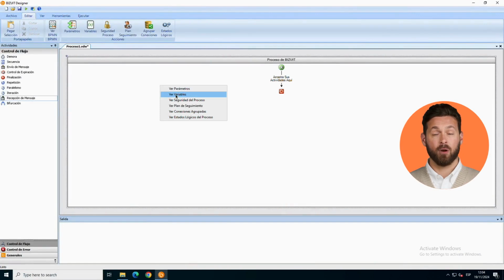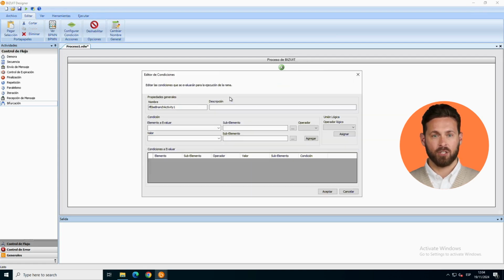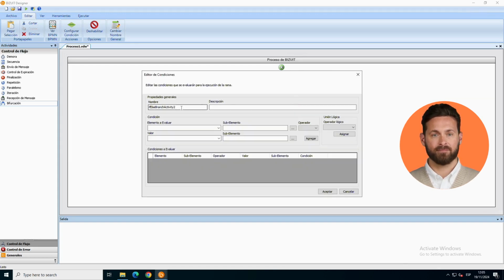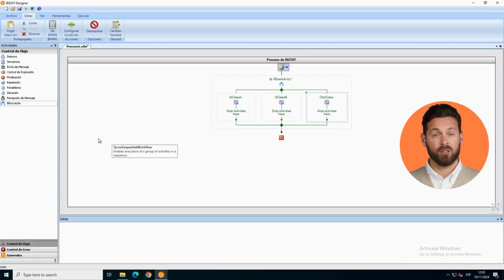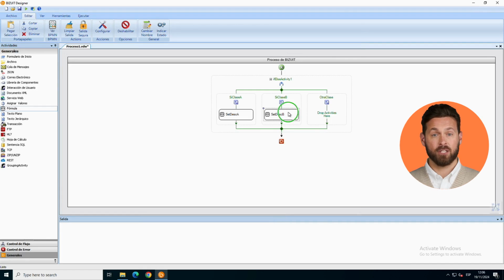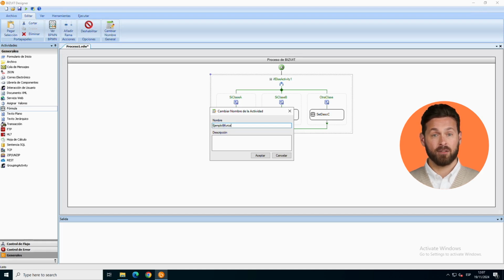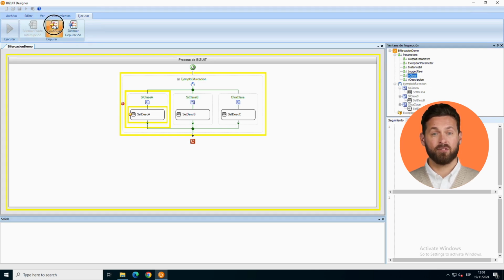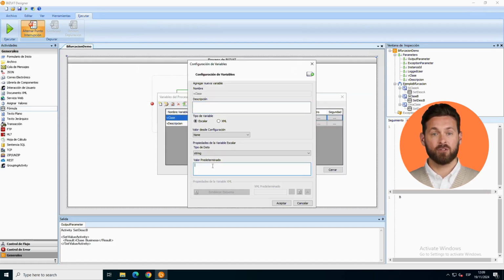C05-03-Configuring Branch Control Activities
In this video we'll explore together the Branch Activity in BIZUIT Designer, a key tool for making decisions within a process, allowing you to redirect the flow based on the conditions we configure. We'll use a simple but practical example to understand how it works step by step.